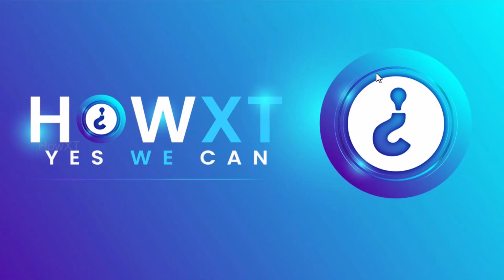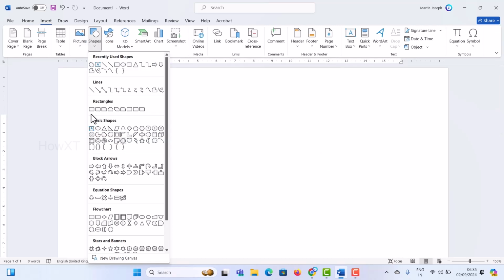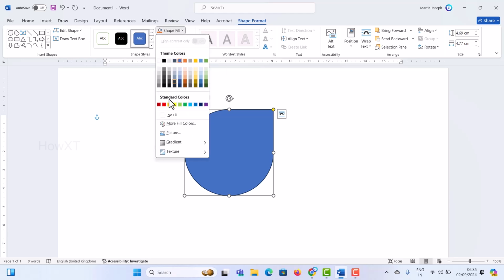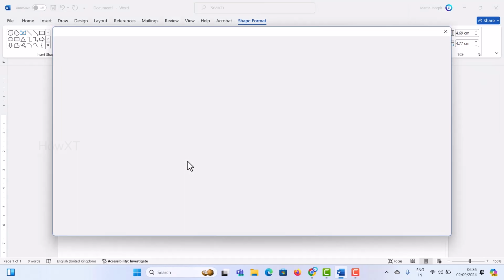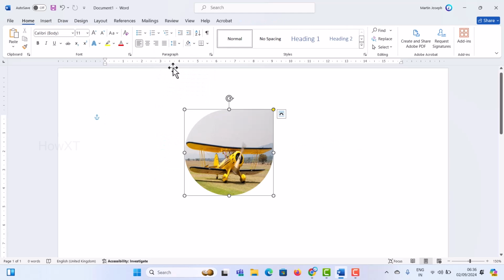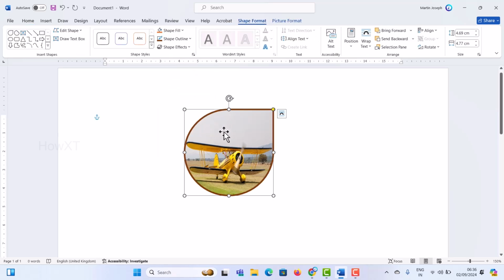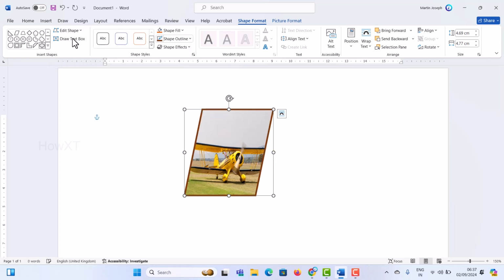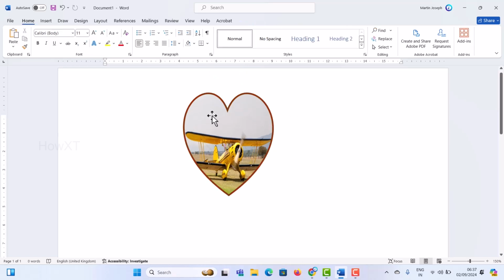How to Insert Picture into any Shapes using MS word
This video tutorial will help you How to Insert Picture into any Shapes using Ms word